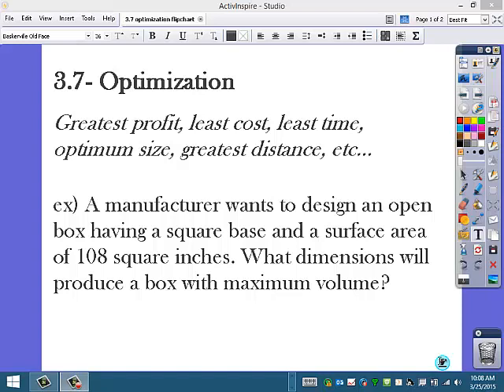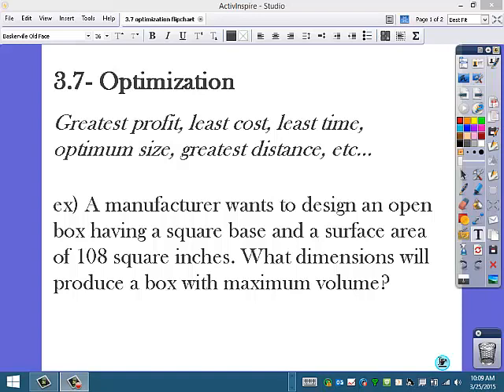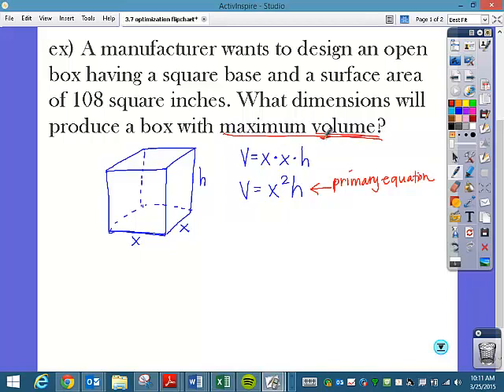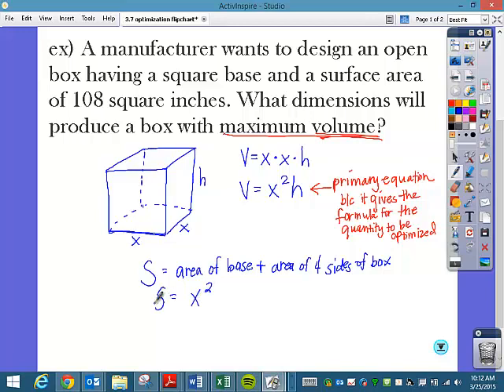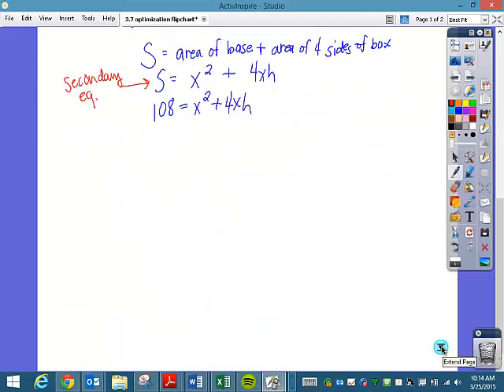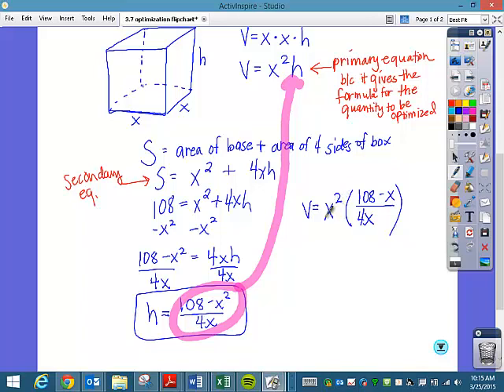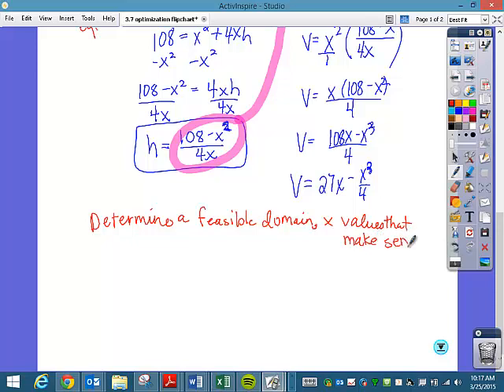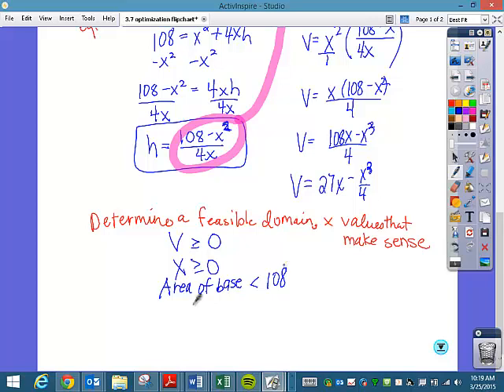3.7 Optimization Part 1